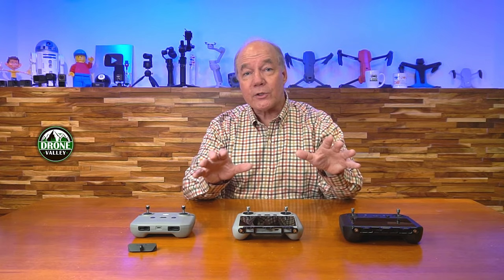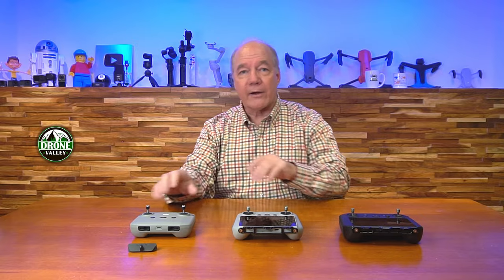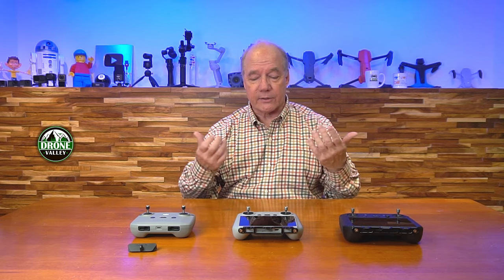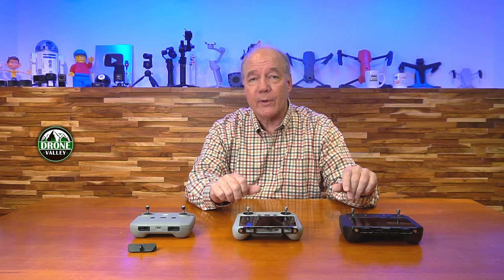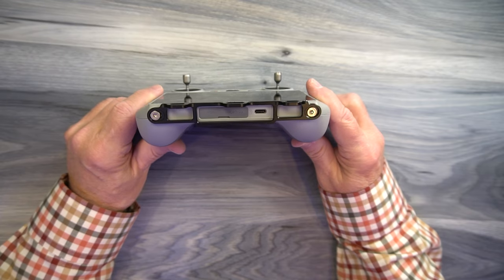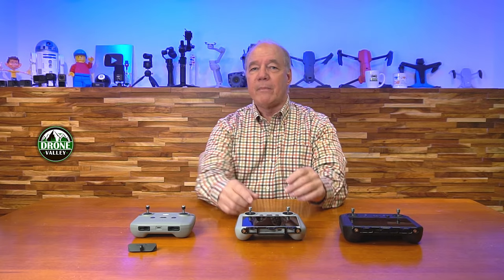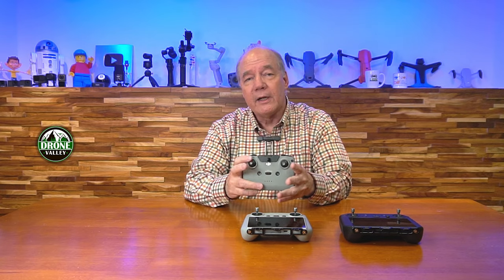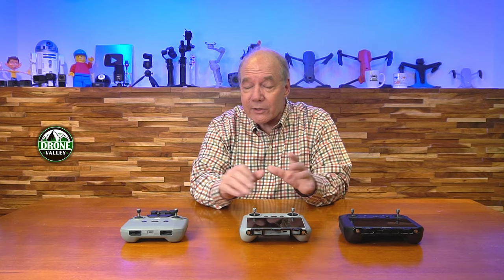Why A Lanyard For Your DJI Controller Is A Really Good Idea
DJI RC-N1 Lanyard Kit

Using a Lanyard Kit for your DJI Remote Controller is a smart move to not only protect it from dropping but it also frees your hands to do other things with your drone. You can easily let the controller hang from your neck when swapping batteries or setting up your gear. In this video I show you three of the Lanyard Kits that we use and recommend.